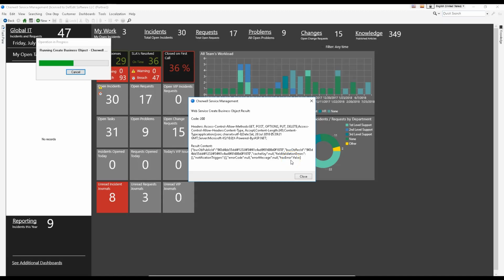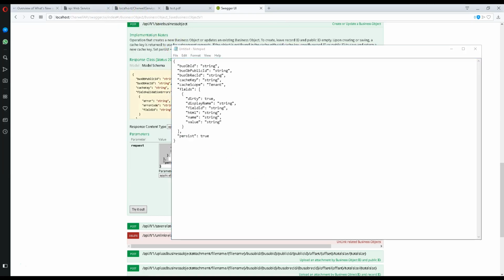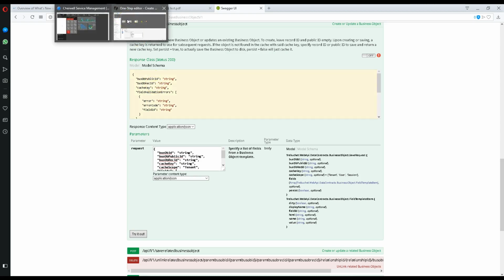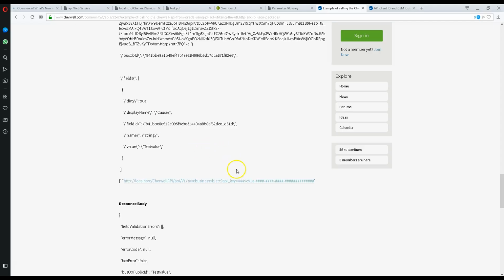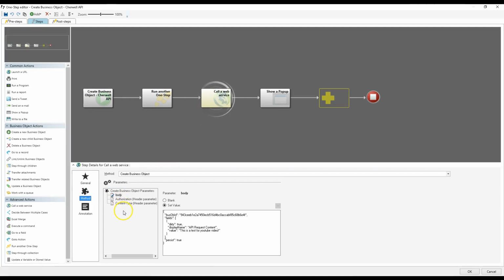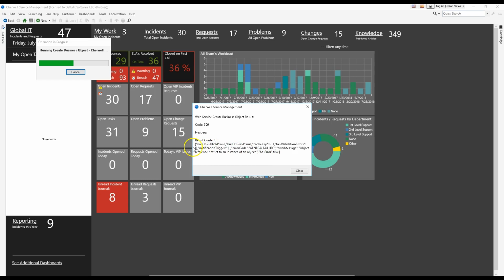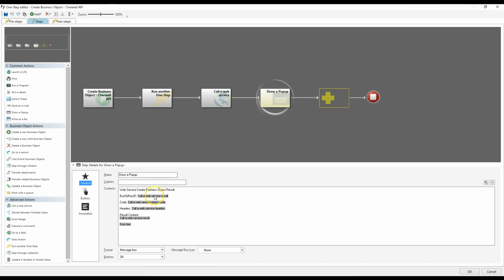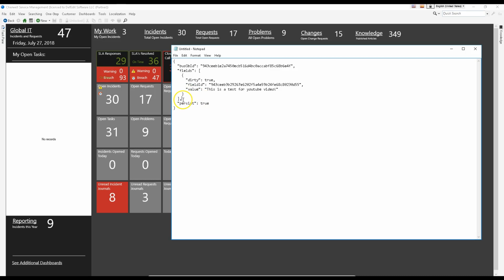Cherwell REST API: Creating Business Objects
Quick video on creating business objects in the Cherwell REST API, demonstrated using Cherwell onesteps.